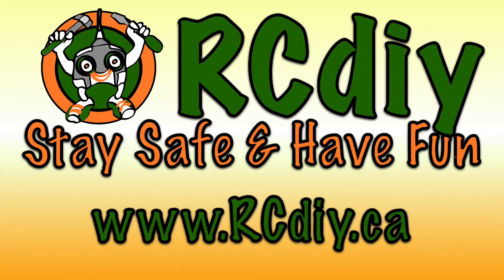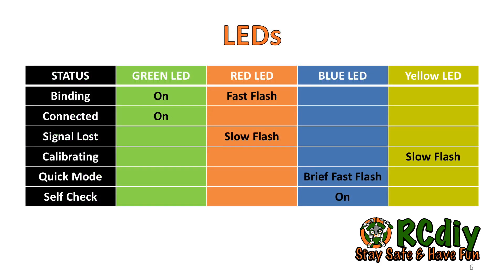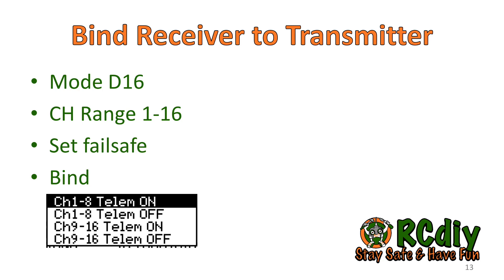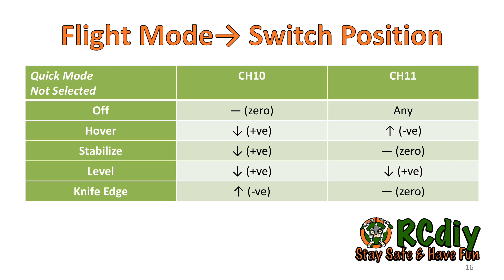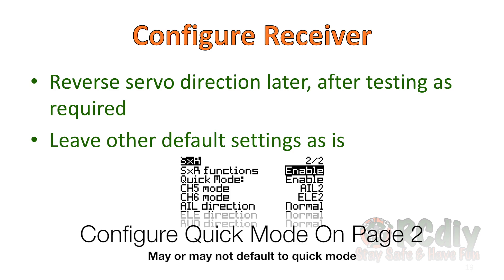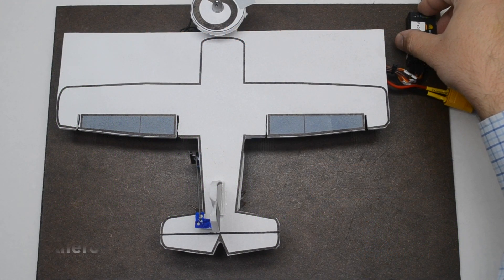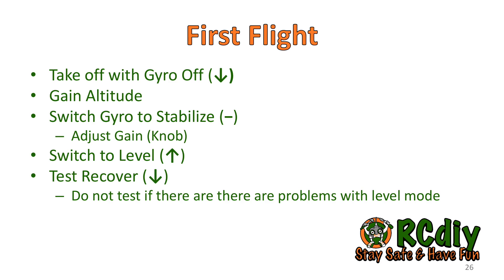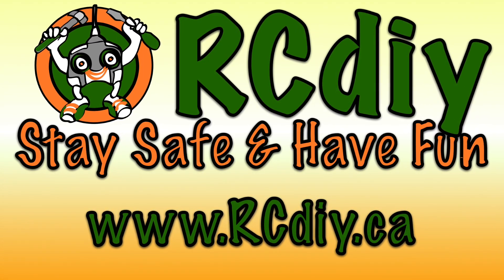OpenTX FrSKY SxR - Setup (S6R) (S8R)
FrSKY SxR Setup (S6R, S8R)

This video covers setting up the FrSKY S6R and S8R receivers.

Please read the documentation for details and updates on what I will be showing you.

These receivers are capable of doing knife edge and hover modes of flight but in this video we will only cover level and stabilize flight modes.

Painless 360 may be covering the other flight modes and there may be links to those videos in the description below this video.

In this video we will go over what the different colored LEDs indicate,

Programming the transmitter

Binding the receiver to the transmitter

Selecting and flashing the firmware

Receiver calibration

Configuring the receiver

Performing a receiver self check

Correcting servo directions

Preparing for the first flight

And finally we will revisit transmitter and receiver configurations.

The first time you set up and use the S6R or S8R receiver follow these steps exactly as shown in the documentation linked to below this video.

The main reason for problems is missing a step or misunderstanding a step.

Do not install the receiver in a model until you have been through the setup at least once on the bench.

Another possible reason for problems is a faulty receiver. The first few times you set up and use an S6R or S8R receiver have a spare one on hand as a backup.

These receivers can be configured to operate as simple X6R or X8R receivers. If for some season you no longer wish to use the gyro features they can be turned off.
So these receivers are unlikely to go to waste.

Quick mode is also referred to as Convenient mode and Simple mode.
Quick, Convenient and Simple are all different names for the same mode.

In this mode a single channel, channel 10, switches between level, stabilize and gyro off flight modes.

In the original firmware and when the current firmware is in non quick mode two channels, channels 10 and 11, are used to switch between Level, Stabilize, Knife Edge, Hover and gyro off flight modes.

There are two additional LEDs on these receivers.

The yellow LED comes on during calibration only when the receiver is being written to.

When the receiver is powered on quick and brief flashing of the blue LED indicates that the receiver is operating in Quick mode.

When the receiver self check is initiated the blue LED comes on and stays on till the control surfaces stop moving. As soon as the blue LED turns off we move the sticks to their limits. More on this later.

To start, program the transmitter with a new model as shown.
Note that the channel order required is AETR.

For channels 1 through 4 use straight input to output mixer mapping. Do not add any mixes for flying wings or V tails. The receiver does the mixes for these.